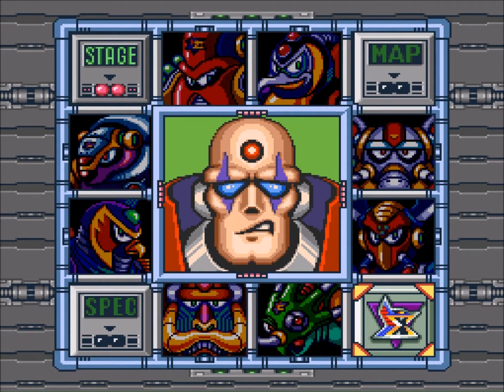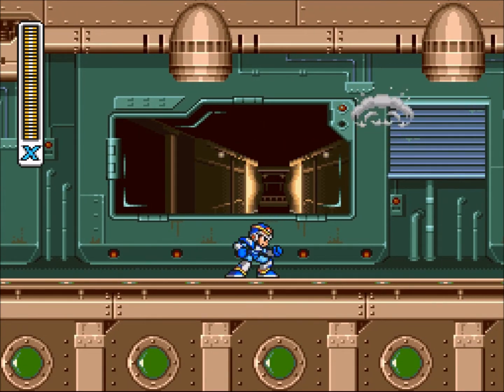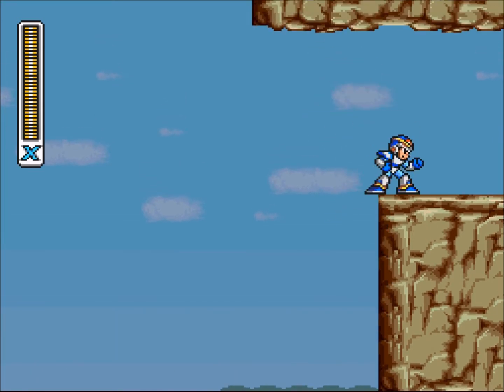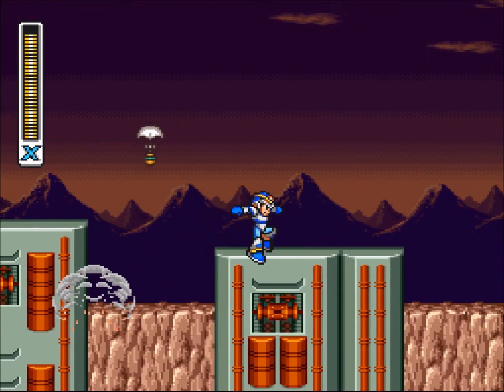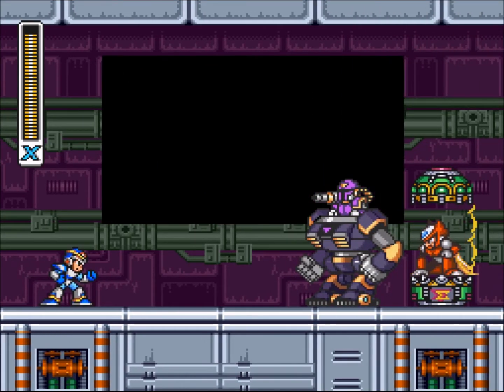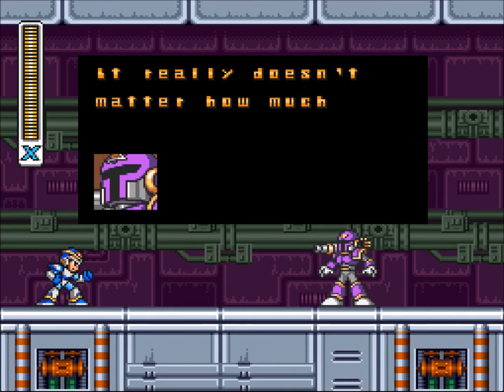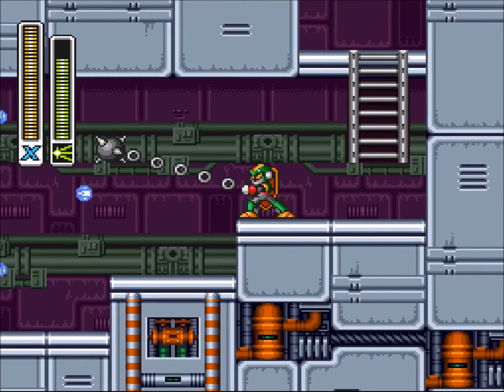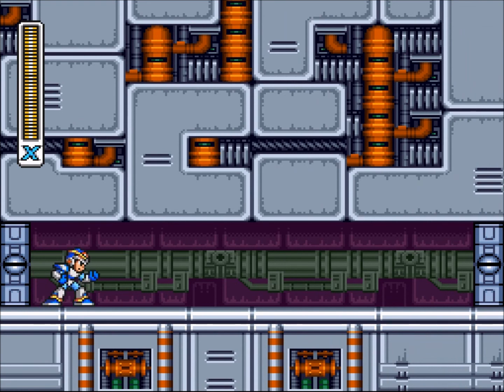Let's Play Mega Man X - Part 10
I butcher the use of the word Hadouken and we take 1 step closer to Sigma!
On this Let's Play Mega Man X!